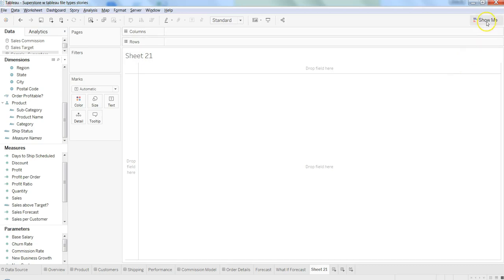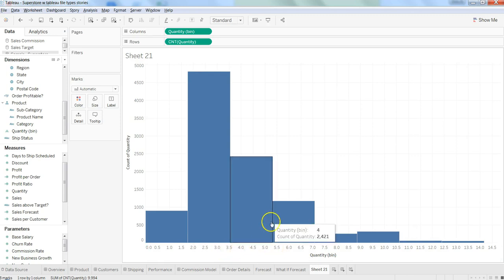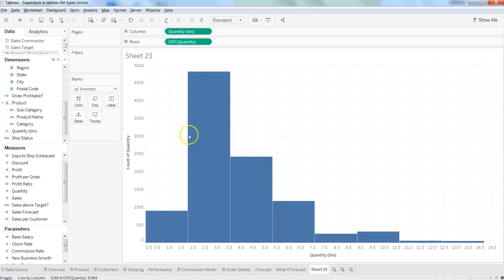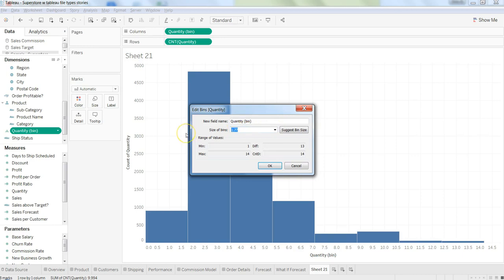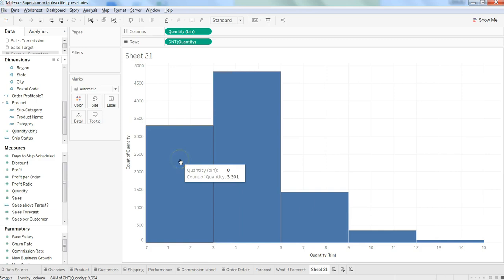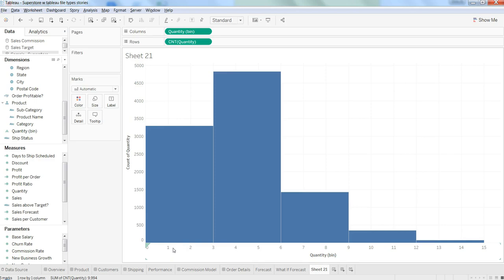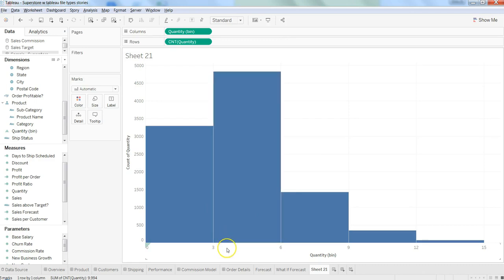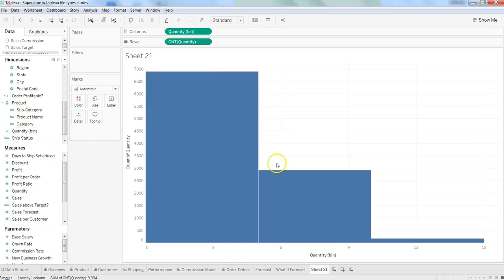Tableau Tutorial 32 | How to Create Histogram in Tableau | Statistical Histogram Chart in Tableau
Tableau Histogram

Hi guys...in this tableau tutorial video I have talked about how you can create statistical histogram chart in tableau. This is very useful chart to see the distribution of data and making inferences from observations.